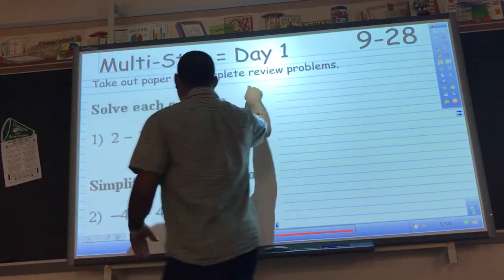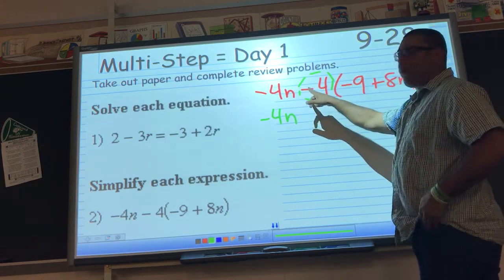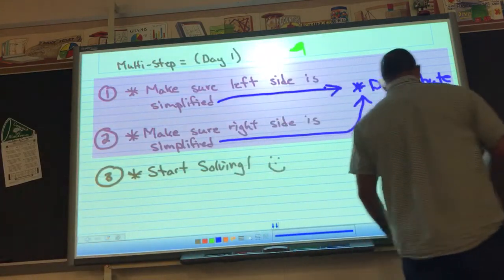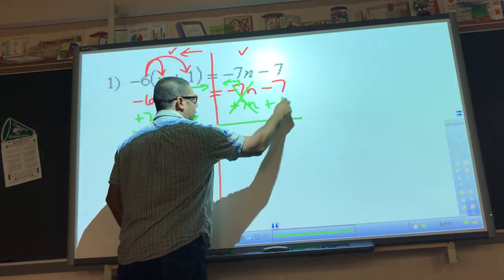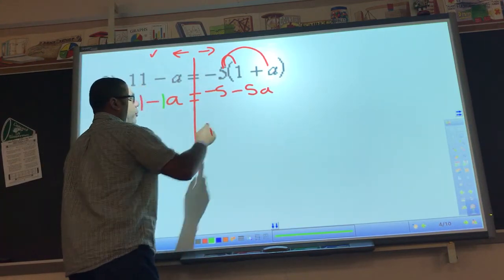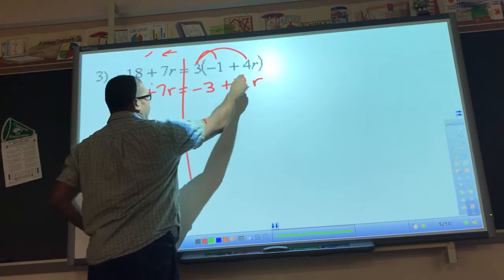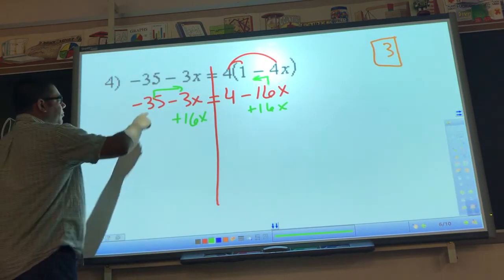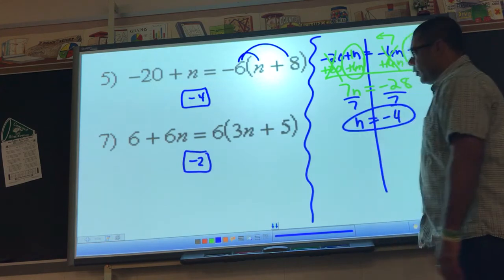Multi-Step Equations Day 1 Part 1